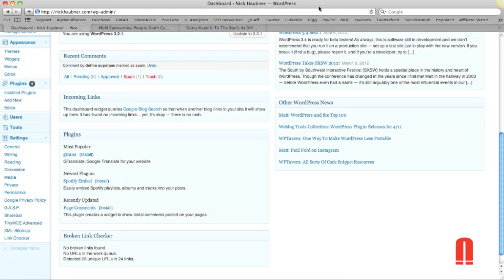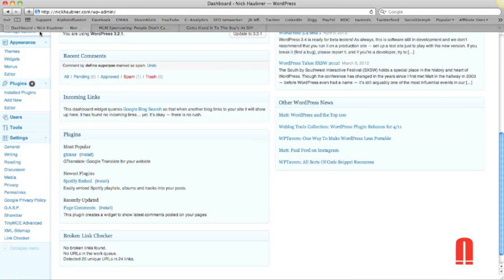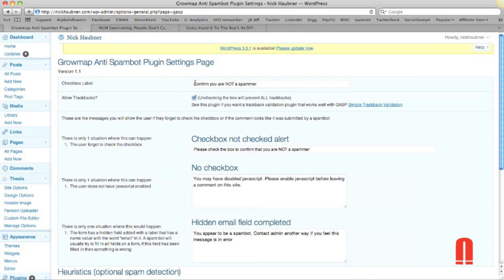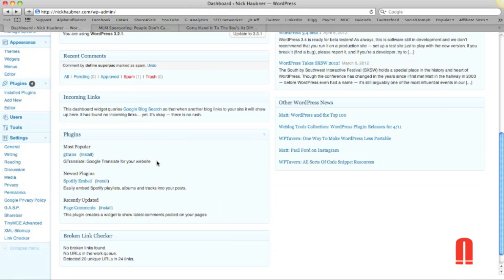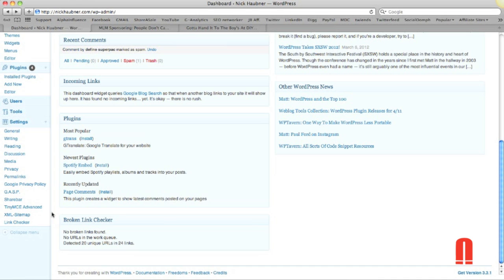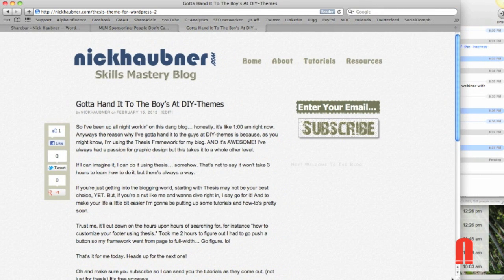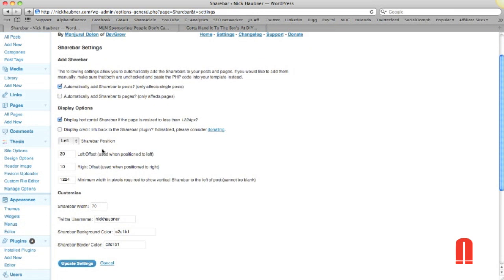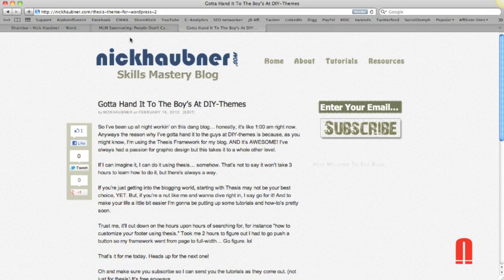How To Use These 3 Great Wordpress Plugins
and get more strategies like these ones.

In this video, I show you 3 unique plugins that will prevent spam bots from blatantly attacking you, make your life a lot easier when you are blogging daily, and boost your social media presence ten-fold.